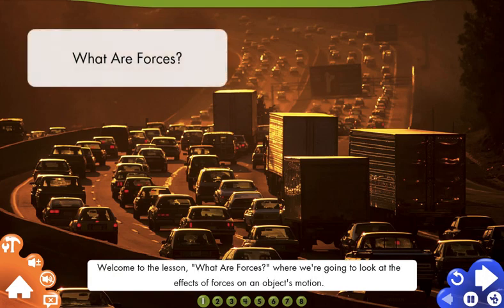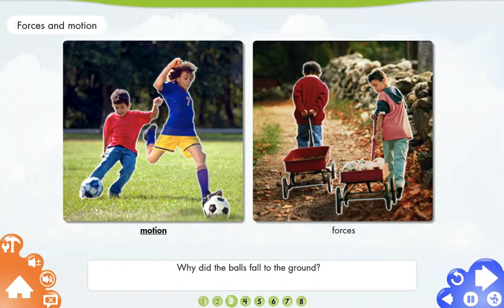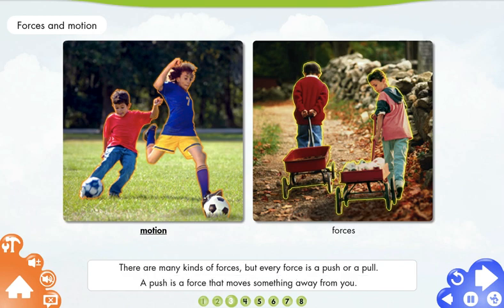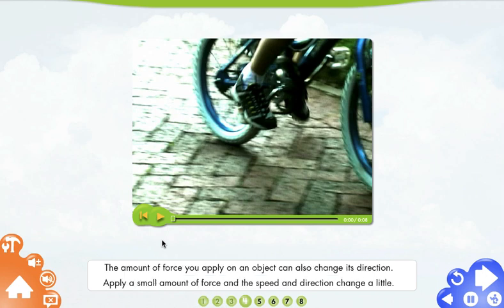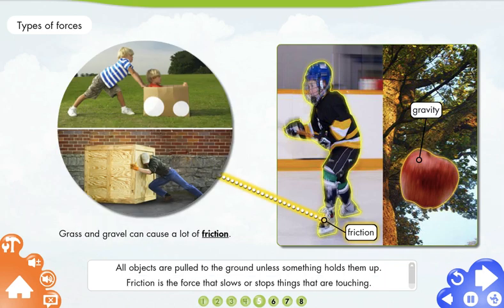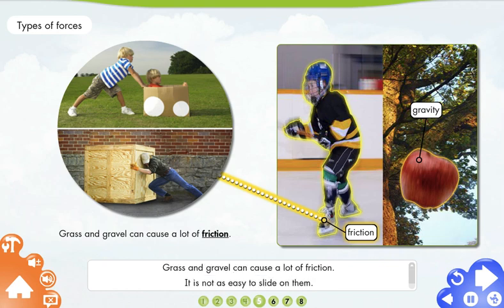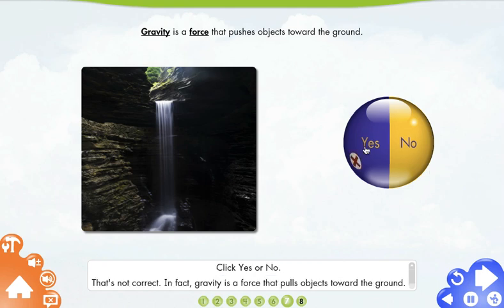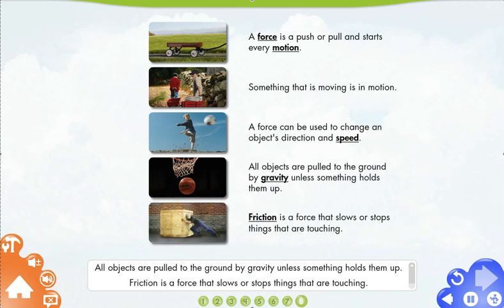Forces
Movie about forces